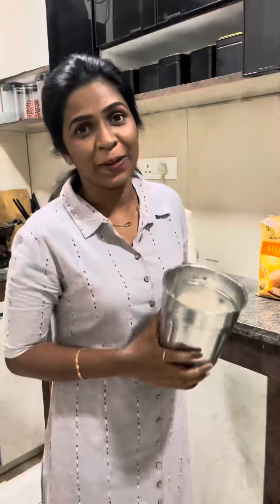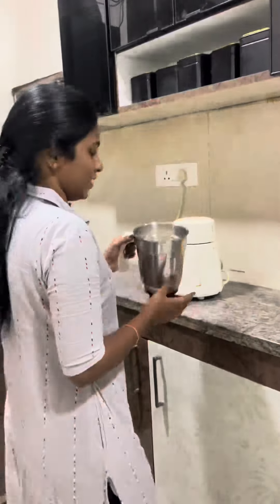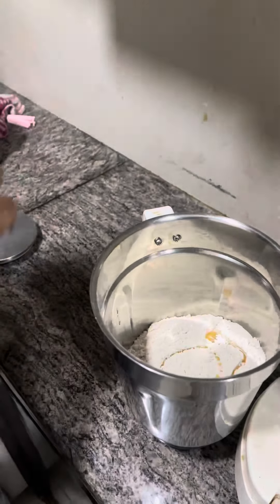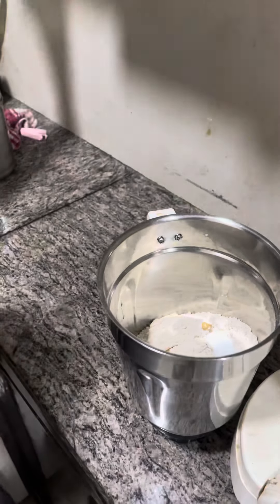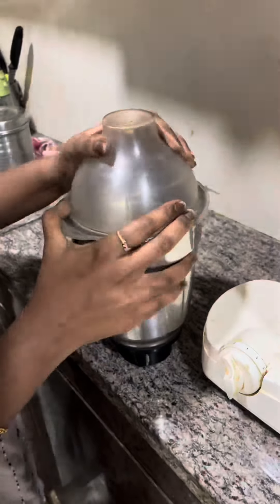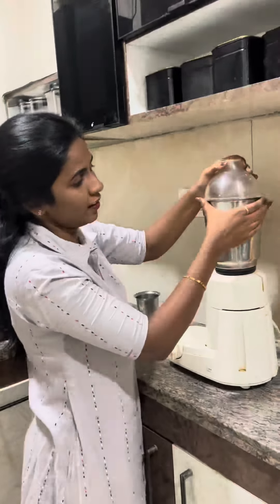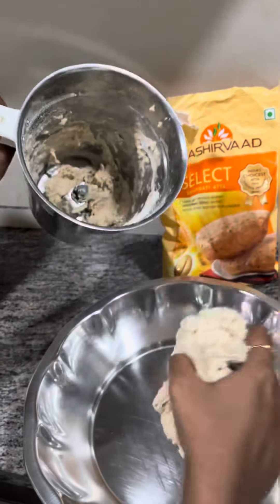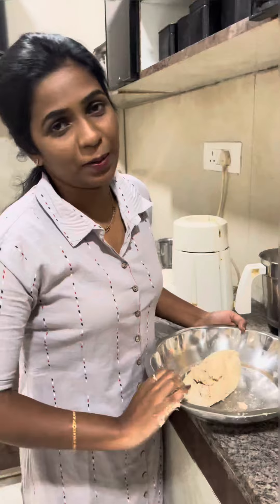చేపాతి పిండి ||How to make Chepathi Dough